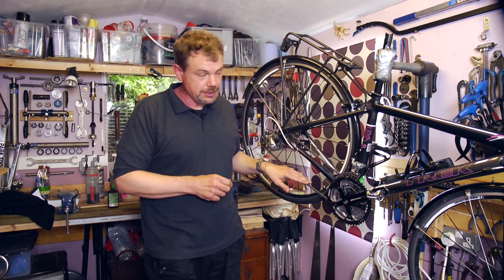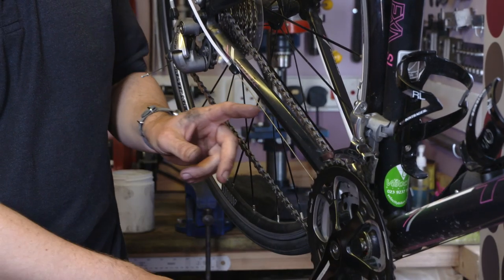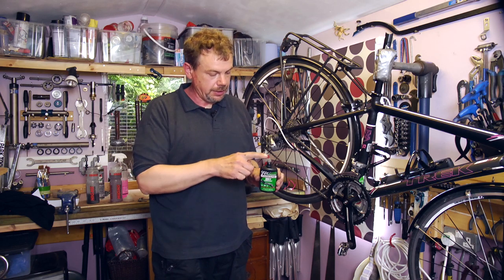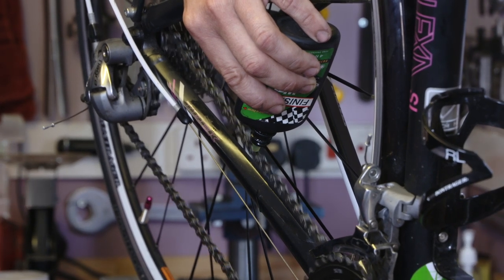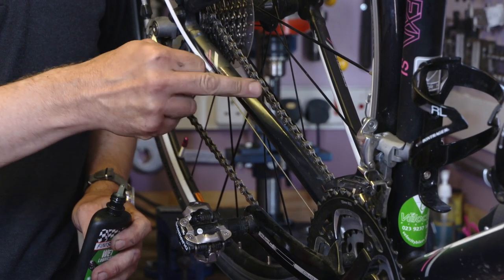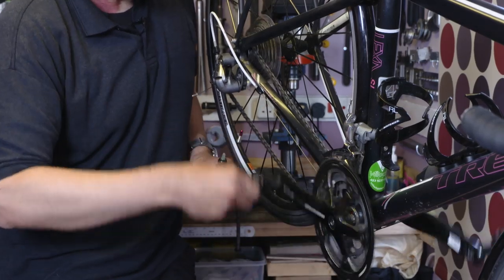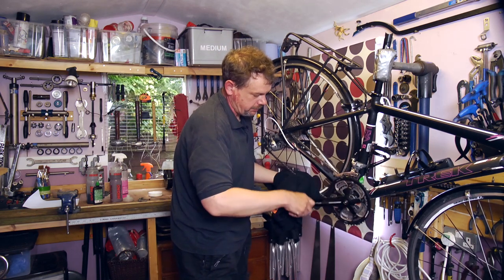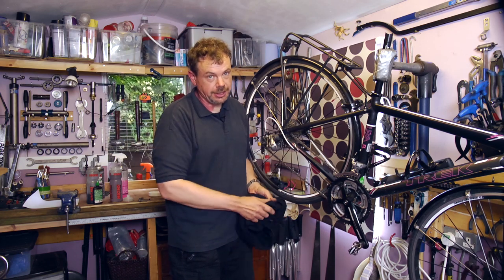Secrets Of The Cycle Trade: Lube Your Bike Chain Like A Pro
Its important to keep your bike chain clean and lubed correctly. A correctly lubed chain will make your chain last longer and help your bike to run smoothly. In this short tutorial, Dave explains the different types of bike lubes available and shows you how to lube your bike chain like a pro!